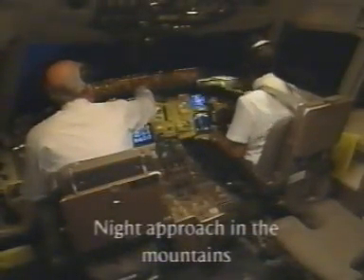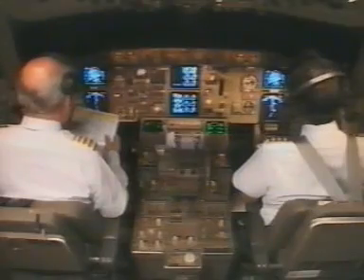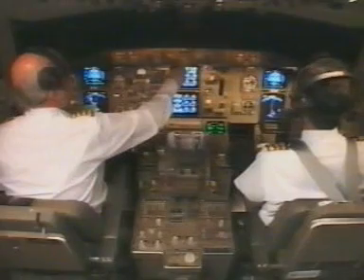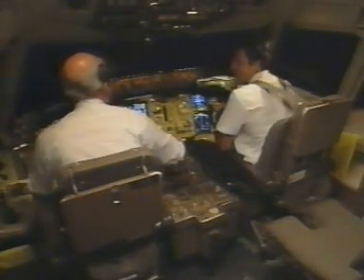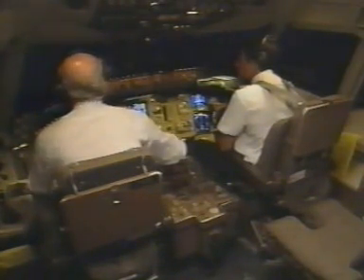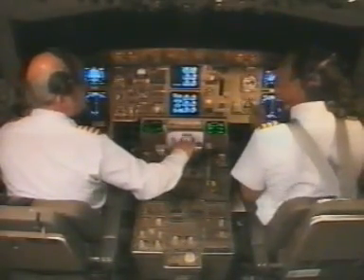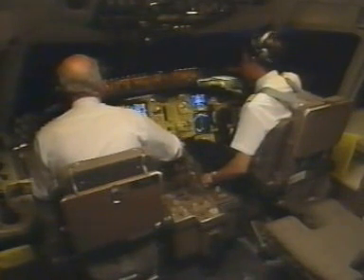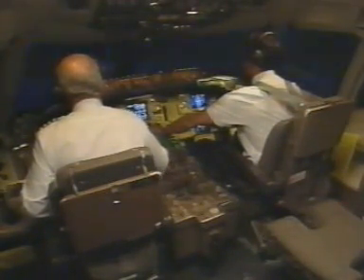Aviation: Captain lost of situation awareness during approach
The lost of situation awareness of the captain during this approach in a simulator. Very interesting to see how a flight can become dangerous and how CRM and how a briefing can be important! The First Officer is always suggesting, he is doing a great job before taking over the controls.